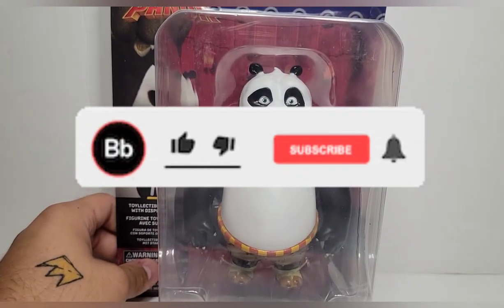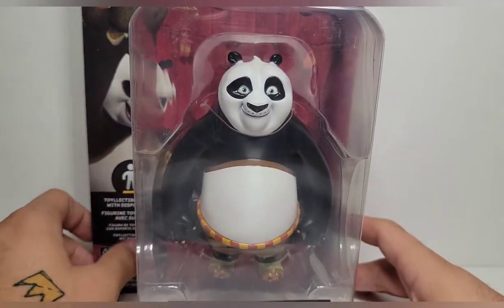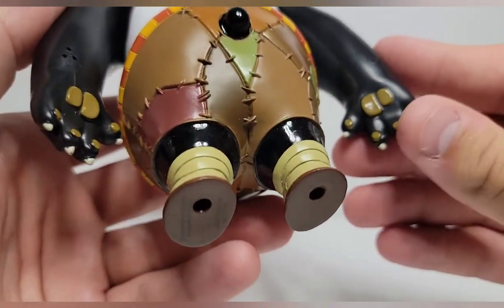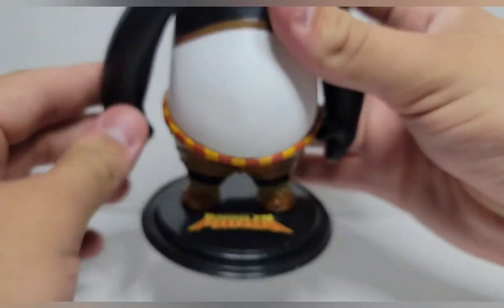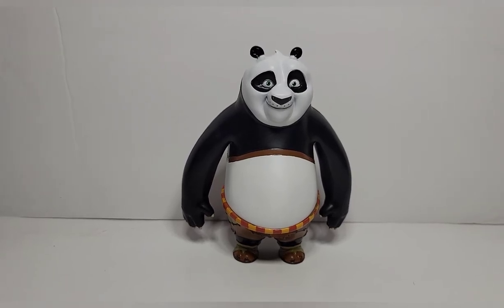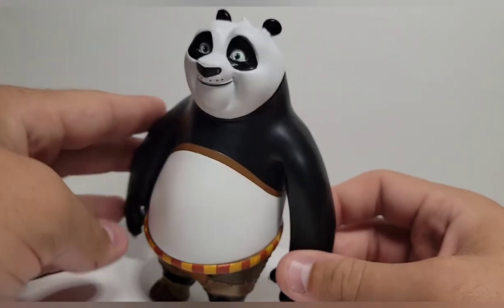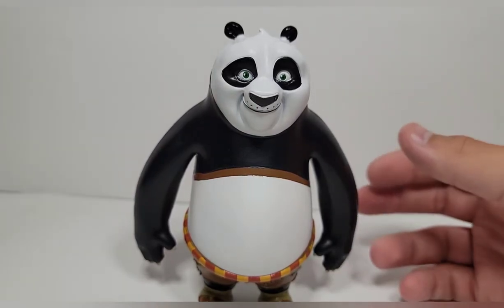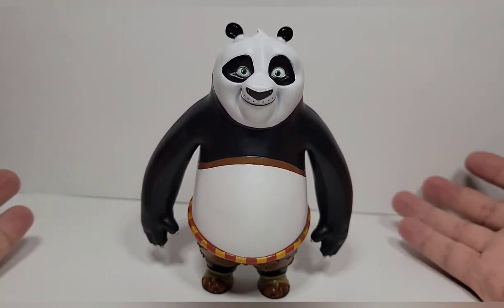The Noble Collection Bendyfigs DreamWorks Kung Fu Panda Po Action Figure Review! 🐼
I will be going over the articulation, aesthetic and accessories of the brand Noble Collection Bendyfigs Po the Dragon Warrior from DreamWorks Kung Fu Panda Figure!

I can't believe I own this figure in my collection! Yes, it's not what I've always wanted in terms of toy, as this literally doesn't move at all, but I just can't help myself! The paint and sculpt are enough for me to be happy with him on the shelf. I'm a HUGE Kung Fu Panda fan, and have had Po at the top of my actionfigure hopes and dreams list for as long as I've been collecting, so this was a no brainer for me to aquire! I hope they make more, or even better, that another company pick up the license for super articulated figures. But for now, the Dragon Warrior Remains on my shelf! Ska-doosh!